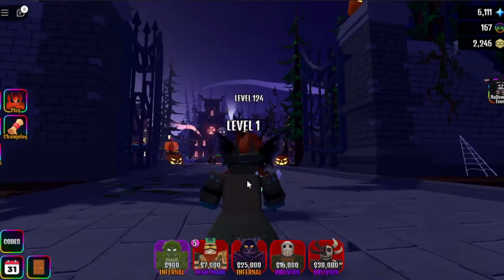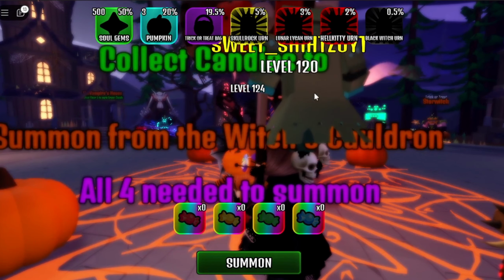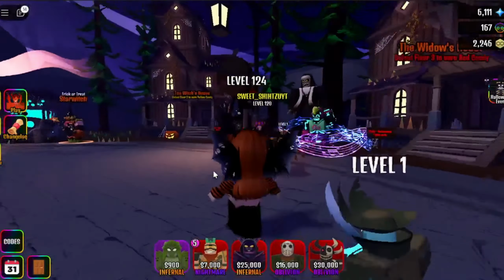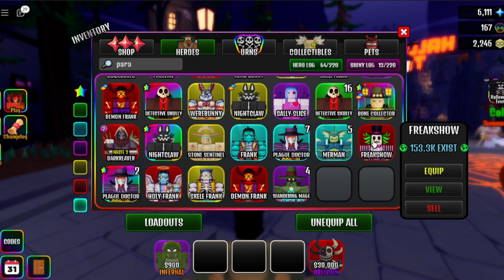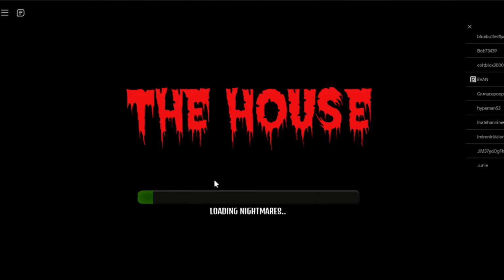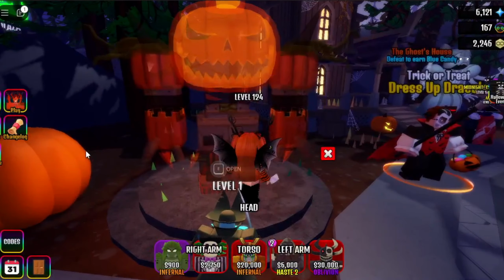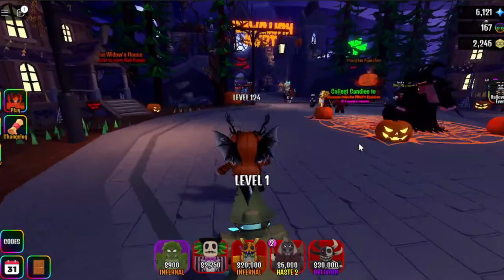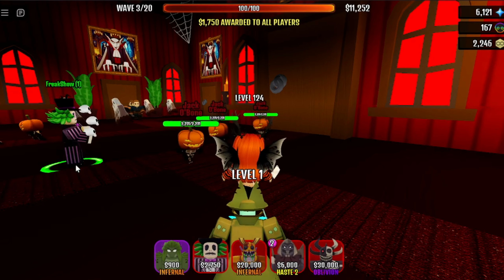The House TD Halloween Event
Hey Mandi maniacs!
The House TD Halloween event just dropped!